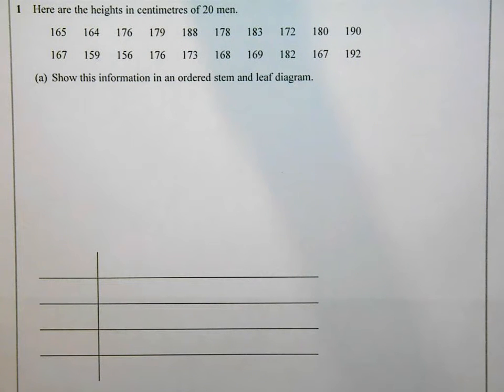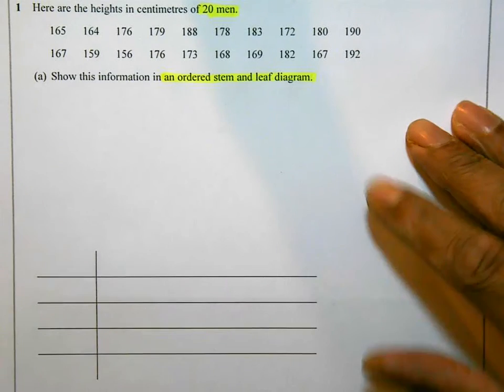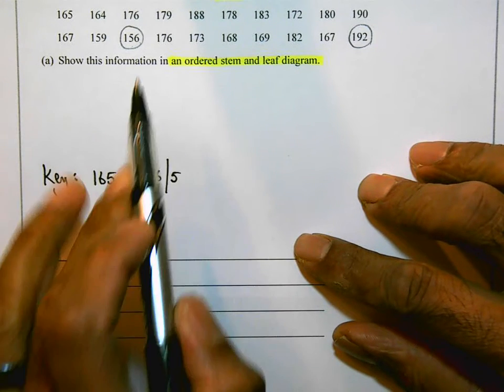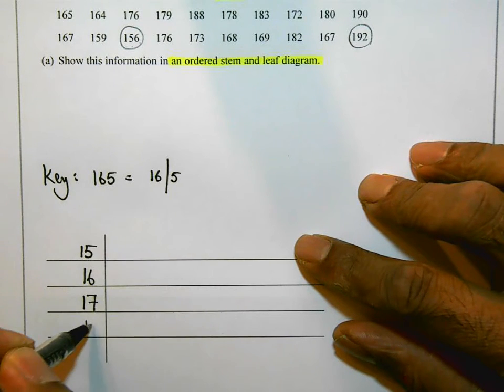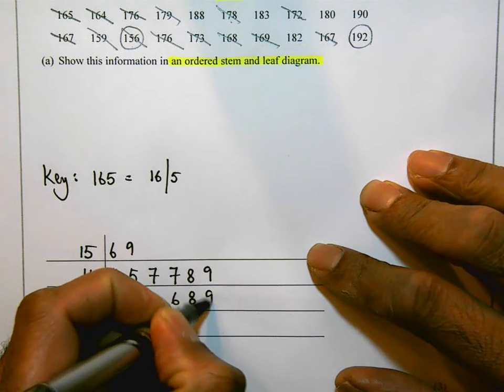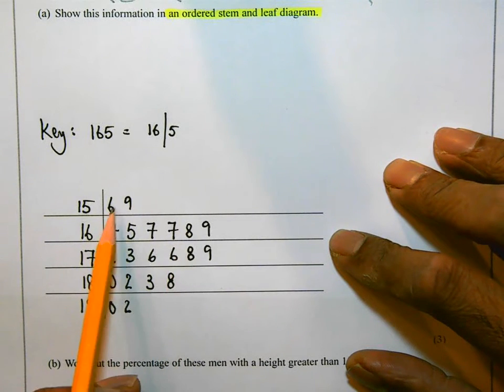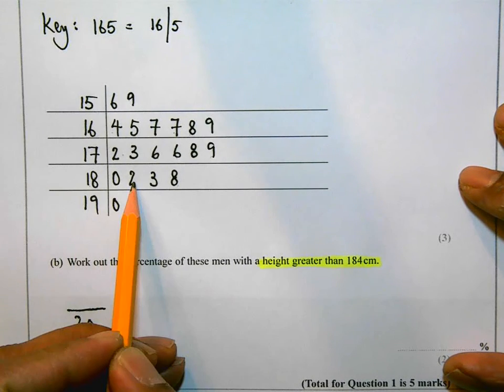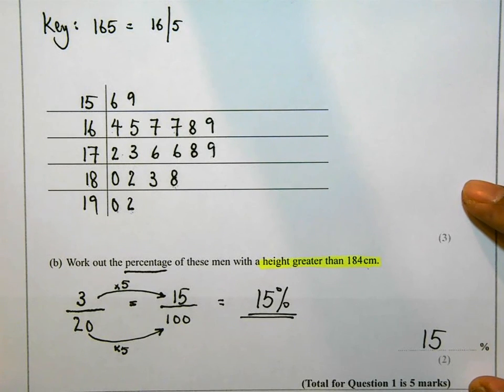Q1 June 2015 Higher P1